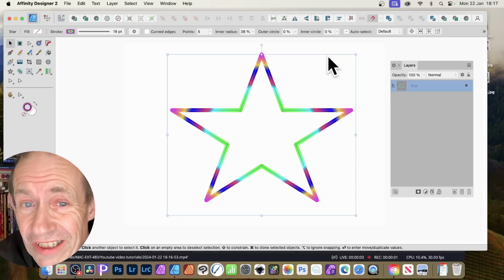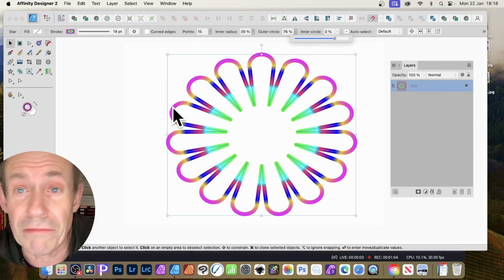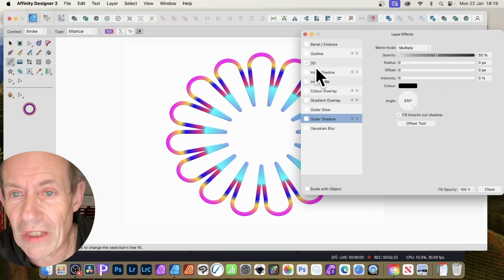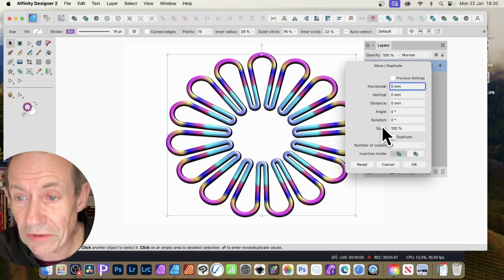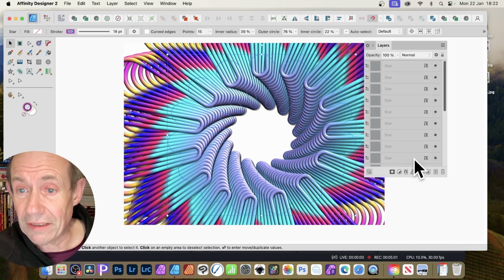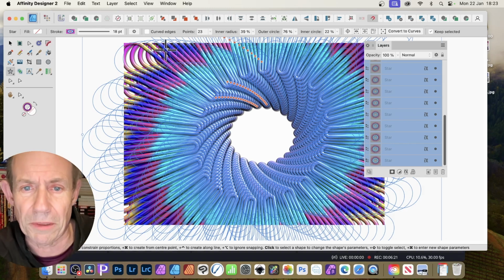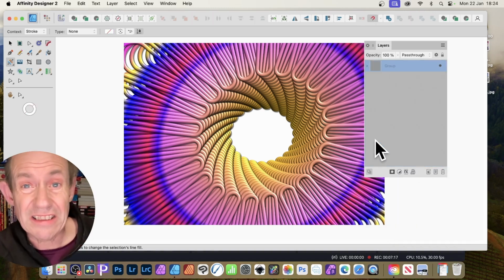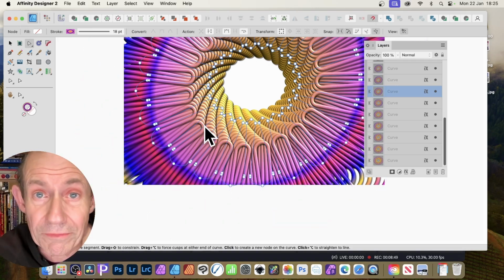AFFINITY DESIGNER 2.3 : Create Symmetry Designs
How to create all kinds of radial symmetry designs using a star shape along with gradient strokes and combine 2.3 move / duplicate features in Affinity Designer